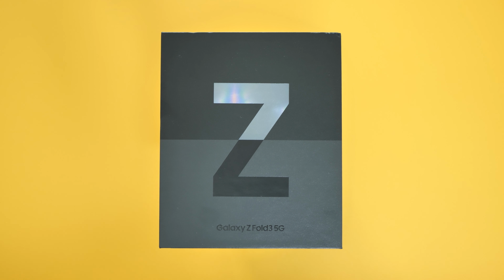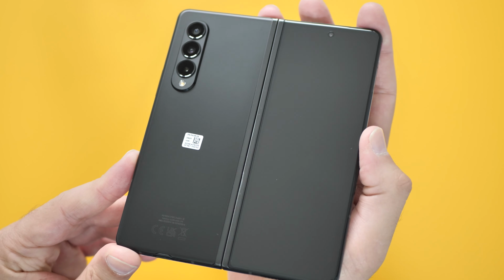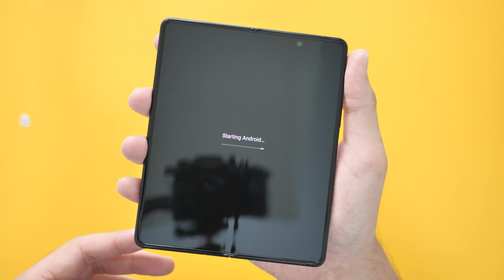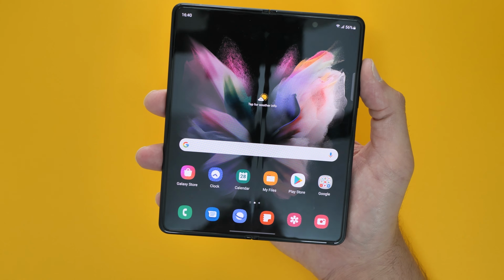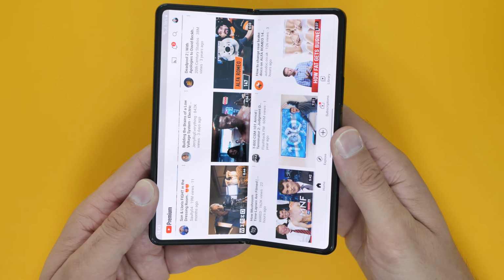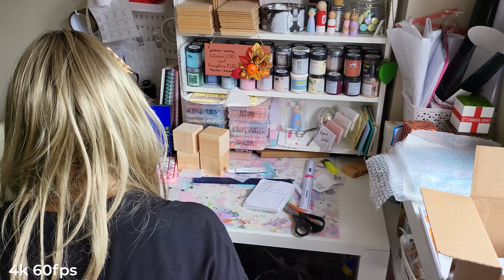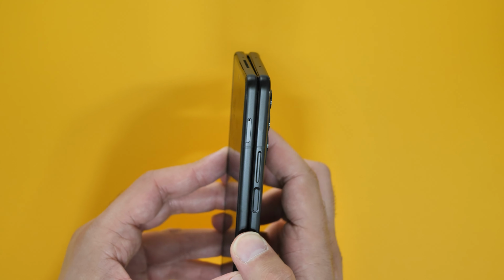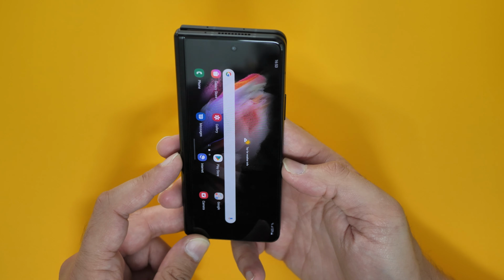Samsung Galaxy Z Fold 3 - Foldable Phone Virgin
Samsung Galaxy Z Fold 3 - Foldable Phone Virgin - I unbox the brand new Z Fold 3 and take a deep look at the design, camera, software and more. This is the first time I have seen or touched a foldable phone, so it's quite exciting!

Z FOLD 3 (Amazon)

Z FOLD 3 SPECS
CPU: Snapdragon 888
RAM: 12GB
Storage: 256GB, 512GB
External display: 6.2 inches (2268 x 832) 120Hz Adaptive
Internal display 7.6 inches (2208 x 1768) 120Hz Adaptive
Rear cameras: 12MP wide (f/1.8); 12MP ultrawide (f.2.2, 123-degree FOV); 12MP telephoto (f/2.4, 2x optical zoom, 10x digital zoom)
Front camera: 10MP (f/2.2)
Under-display camera: 4MP (f/1.8)
Battery: 4,400 mAh
Charging: 25W (charger not included)
Size: 6.2 x 2.6 x 0.56 to 0.62 inches (closed); 6.2 x 5 x 0.25 inches (open)